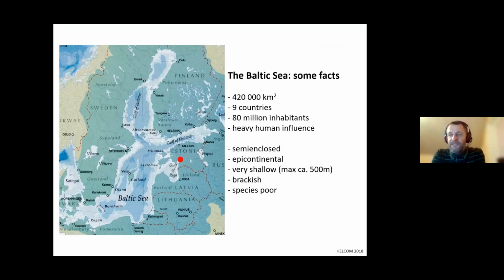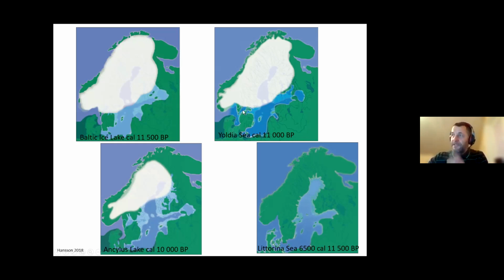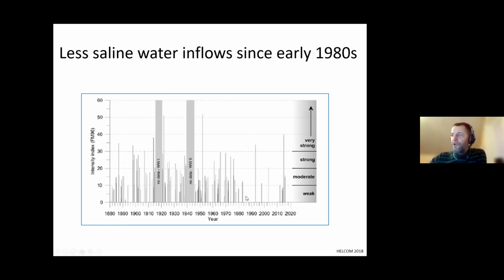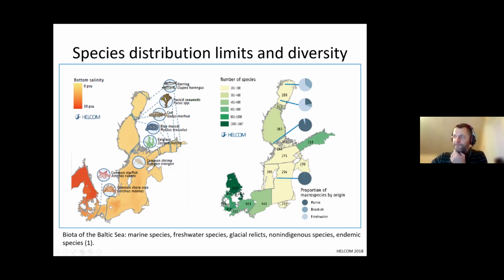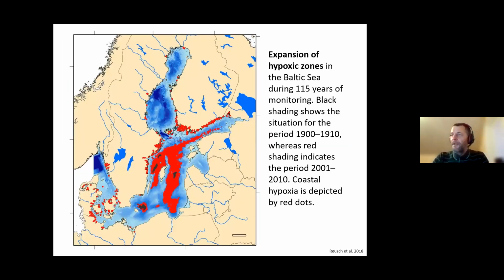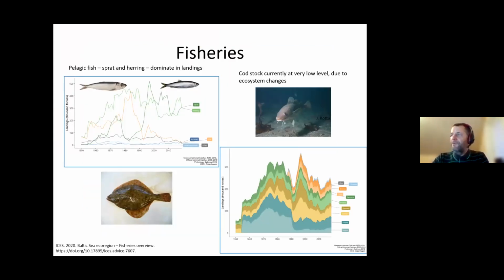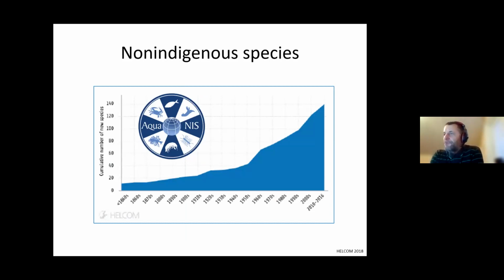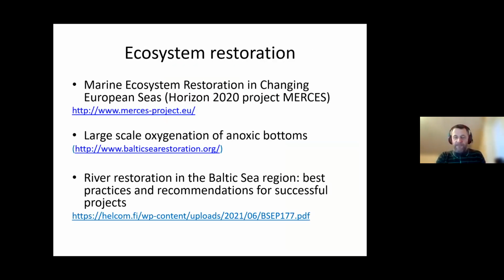The Baltic Sea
lecture by PhD Henn Ojaveer from the University of Tartu „the Baltic Sea“